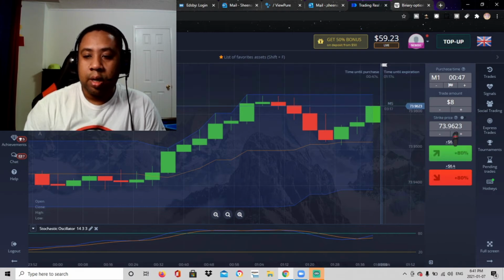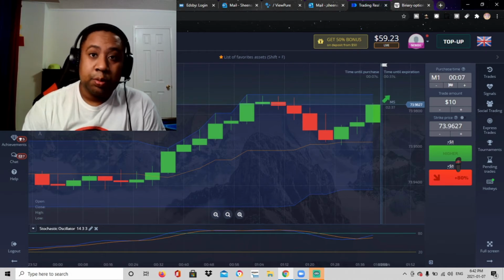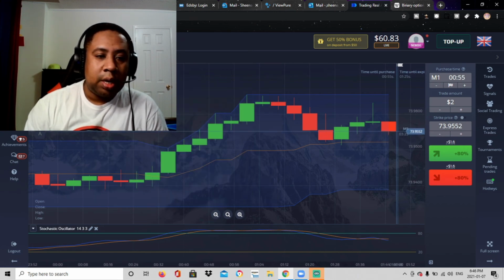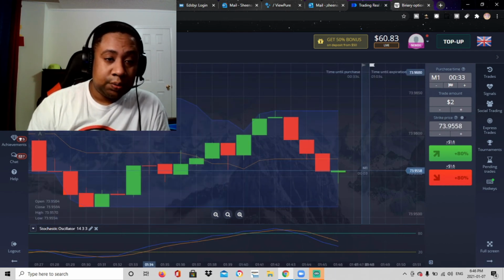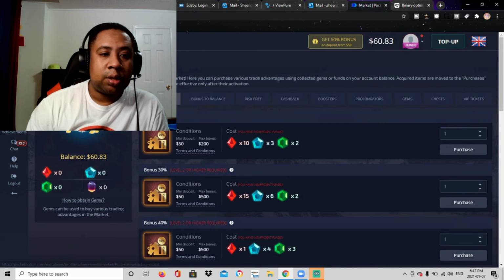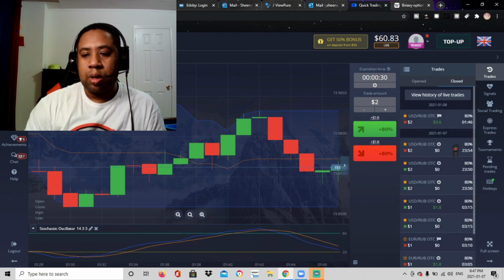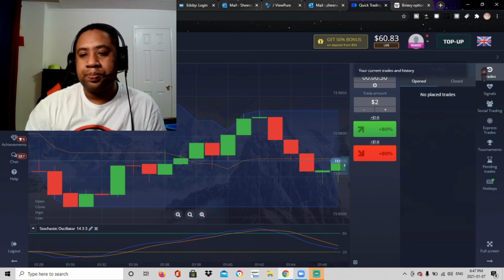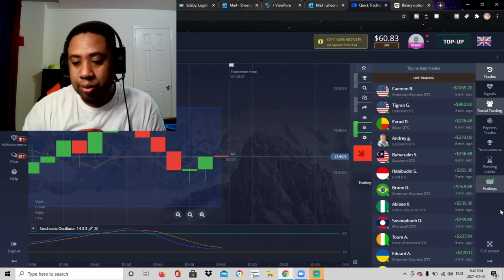What is Binary Options Trading - Explained with Example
What is Binary Trading and how to trade, This video is a explanation of how to get starting.